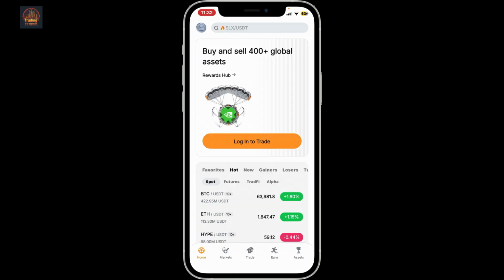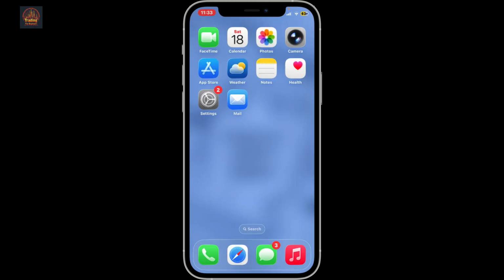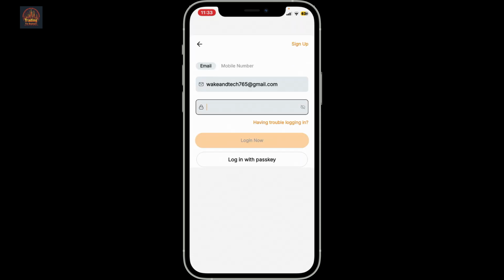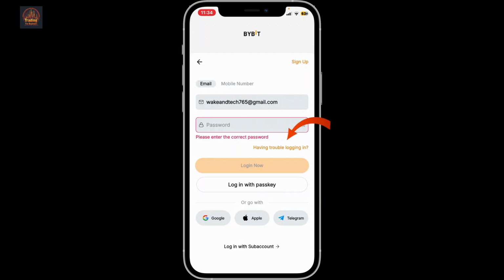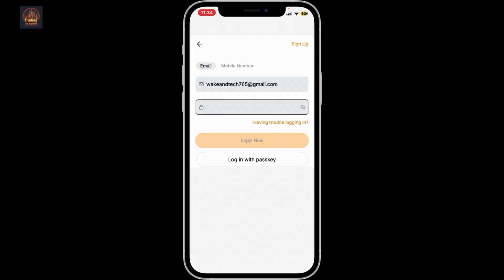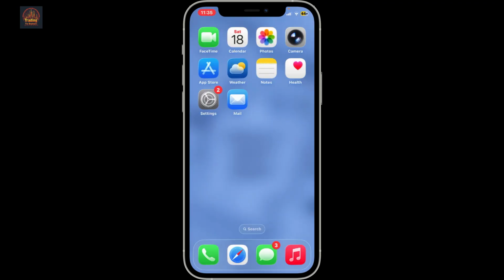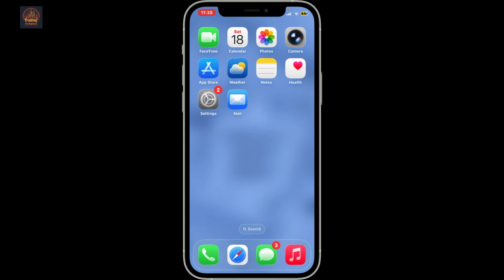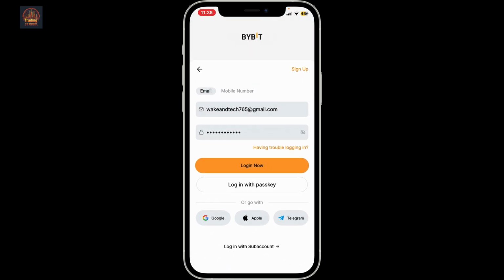Bybit Login Not Working? Here's How to Fix It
Having trouble signing in to your Bybit account? In this step-by-step tutorial, I'll show you how to fix common Bybit login issues and regain access to your account safely. Whether you're dealing with an incorrect password, two-factor authentication (2FA) problems, verification errors, or account restrictions, this guide covers the most common solutions.